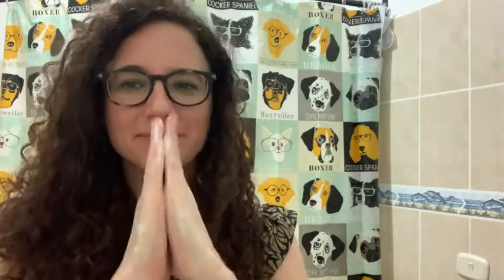Our Point of View on Dr.Bronner's Pure-Castile Bar Soaps From Amazon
(Commissionable Links)

about this PRODUCT:MOISTURIZING LATHER THAT WON'T DRY YOUR FACE, BODY, OR HAIR: Our bar soaps produce a rich lather that won't dry out your skin! Dr. Bronner's is made with only the purest certified organic oils and will leave your skin feeling soft & smooth.
MADE WITH ORGANIC OILS THAT ARE GENTLE & EFFECTIVE: We don't add any chelating agents, dyes, whiteners, or synthetic fragrances—only all-natural, vegan ingredients that are gentle, effective, & mild. Use on your face, body, or hair!
NO SYNTHETIC PRESERVATIVES, DETERGENTS, OR FOAMING AGENTS: Our Pure-Castile Bar Soap is made with plant-based ingredients you can pronounce—no synthetic preservatives, thickeners, or foaming agents—good for the environment & great for your skin!
GOOD FOR YOUR BODY & THE PLANET: Dr. Bronner's bars soaps are fully biodegradable & use all-natural, vegan ingredients that pose no threat to the environment. Our products & ingredients are never tested on animals & are cruelty-free.
PACKAGED IN 100% POST-CONSUMER RECYCLED WRAPPERS: Dr. Bronner's is diverting discarded paper waste from landfills by using & increasing demand for recycled materials. This prevents landfill buildup & has a positive environmental impact!